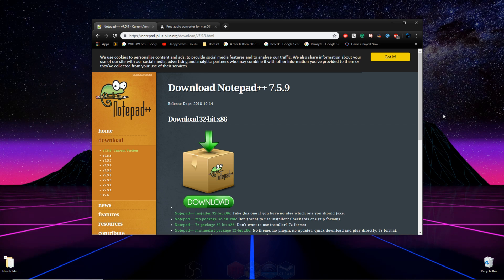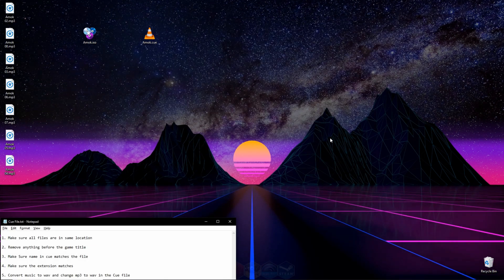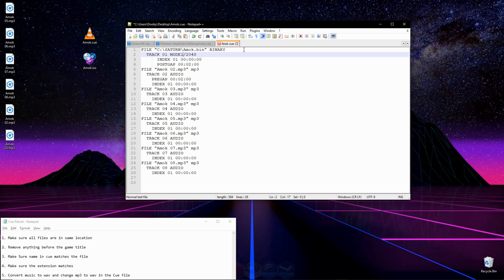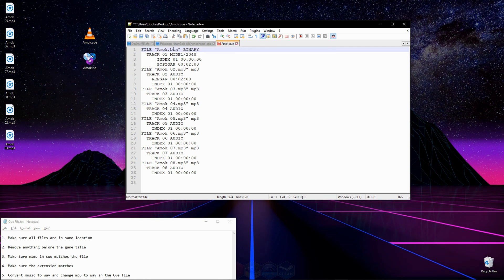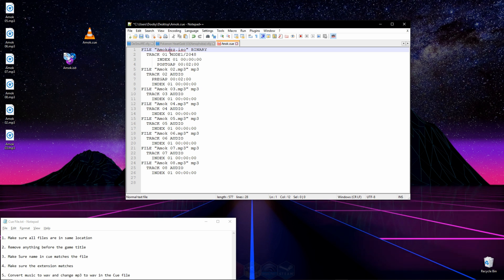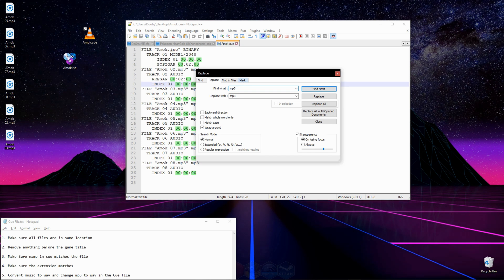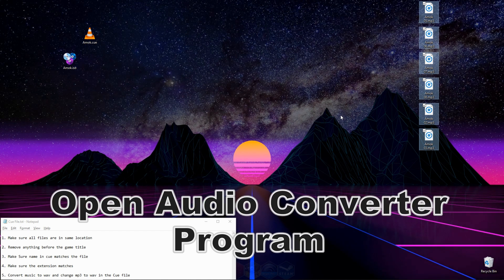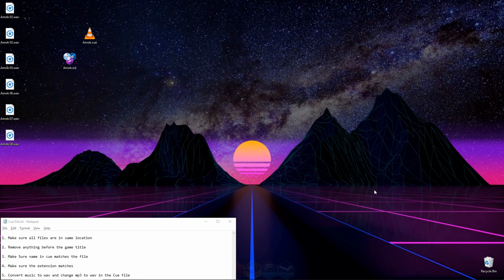How to Fix Cue Files for Roms (Broken .cue file fix) Fix Mednafin Error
In this video, I will show you how to fix Cue files. This is very helpful Mednafen which is very picky about what games it likes to play.